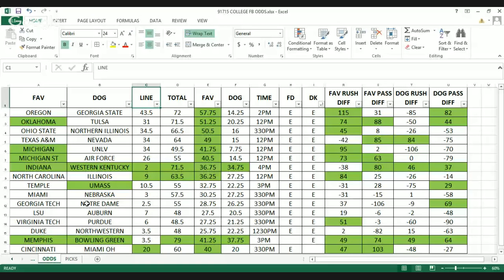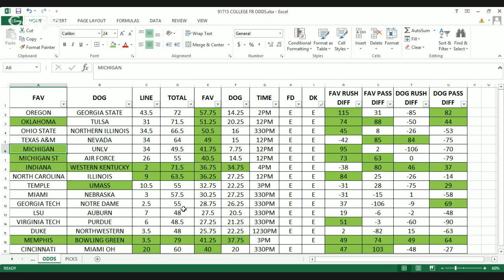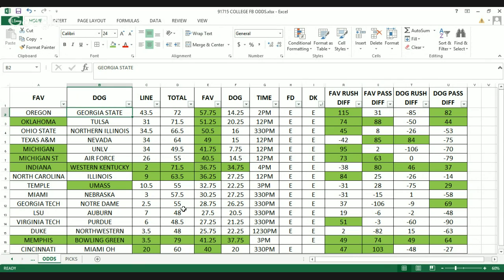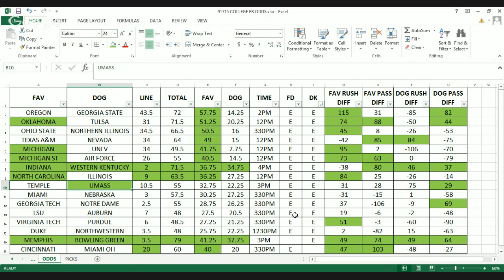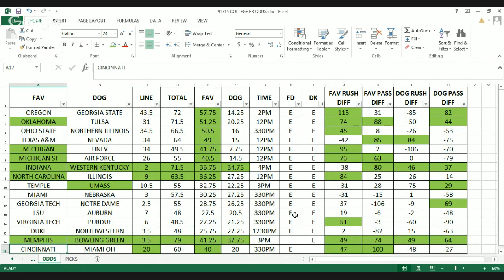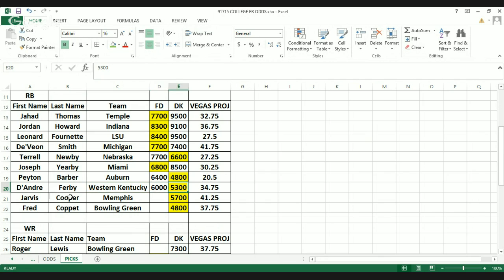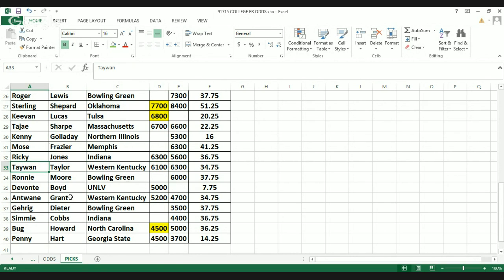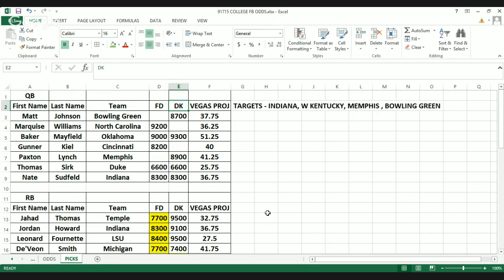Fantasy College Football Week 3 EARLY Saturday - DraftKings/FanDuel Picks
Rath breaks down the early slate for Week 3 College Fantasy Football on DraftKings and Fanduel. Vegas projections, matchups, and his best plays for QB, RB, and WR.